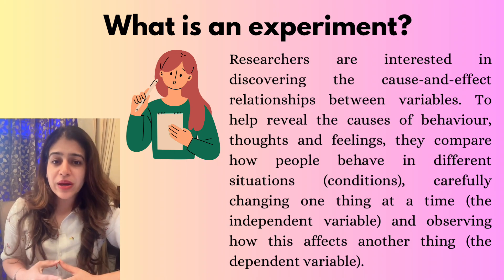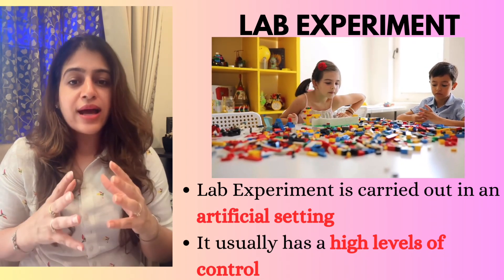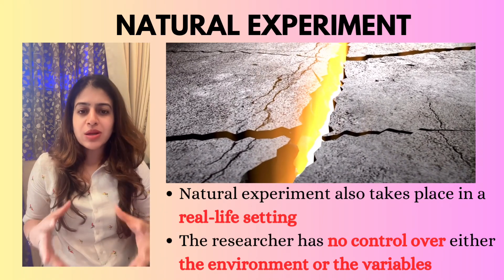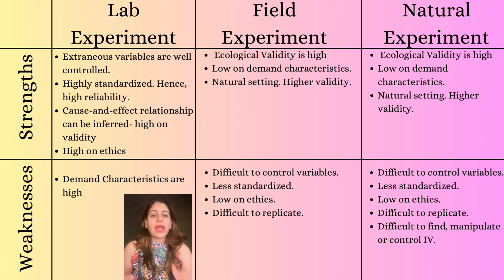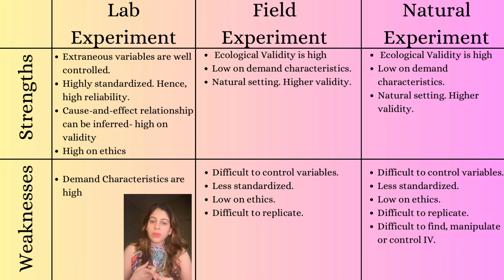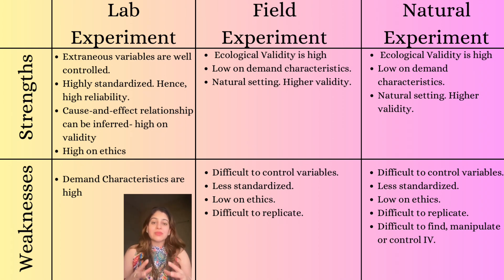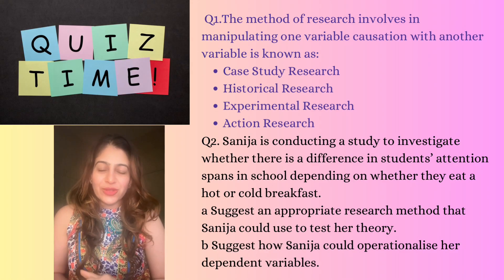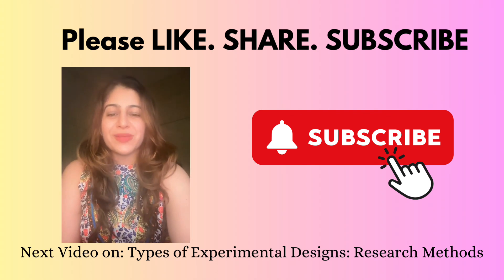Types of Experiment-Research Methods-Psychology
Lab experiment
Field experiment
Natural experiment

- concepts
- strengths and weaknesses
- comparison table
- example
- Practice questions

Next video on: Experimental design